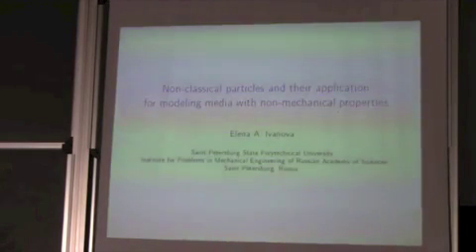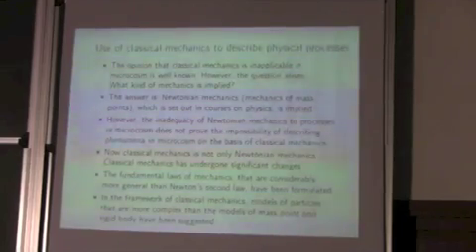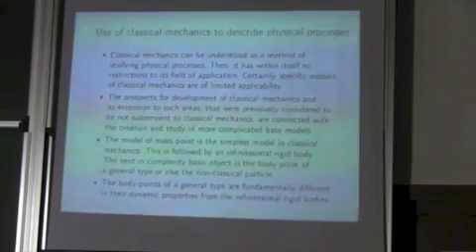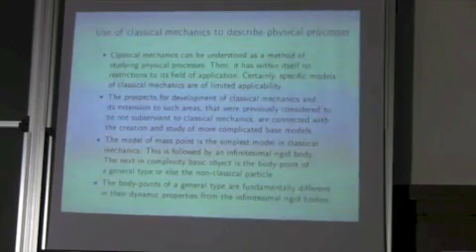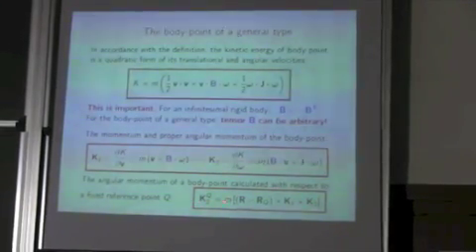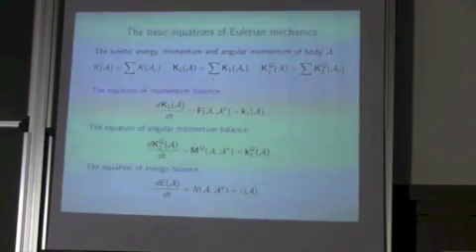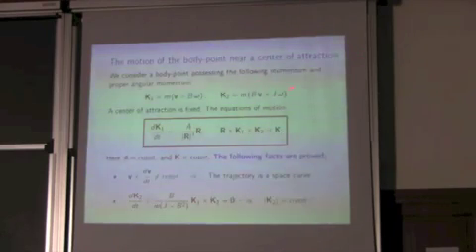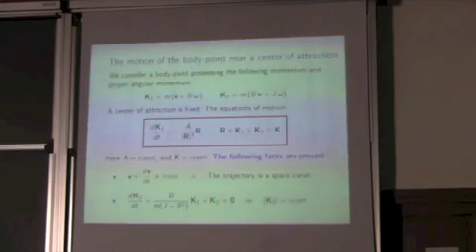Prof Elena A. Ivanova. Non-classical particles and their application for modeling media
Title: Non-classical particles and their application for modeling media with non-mechanical properties.